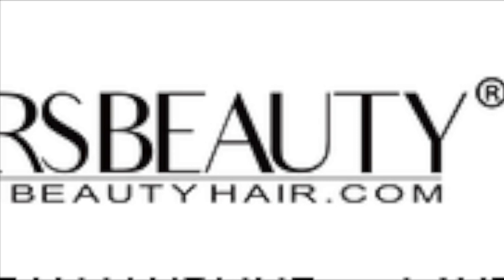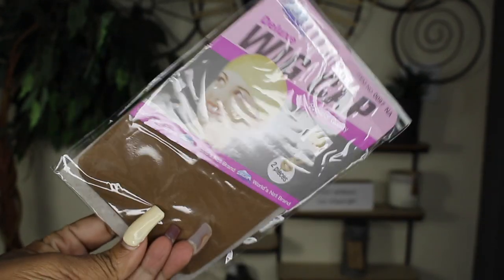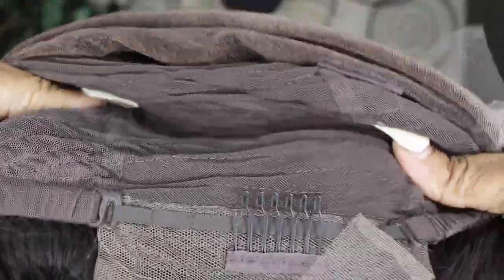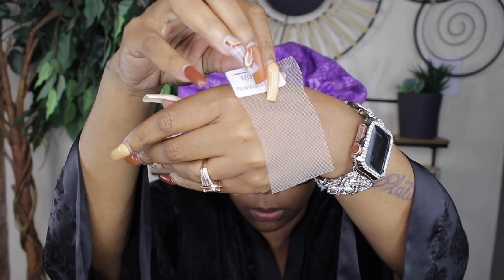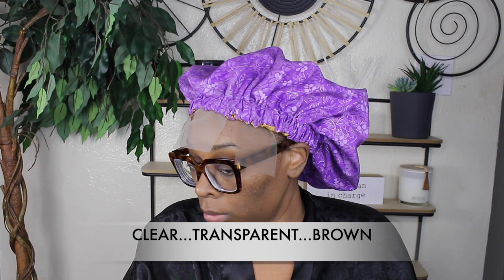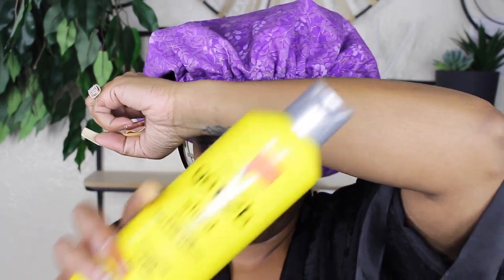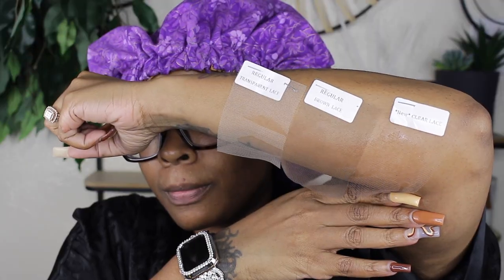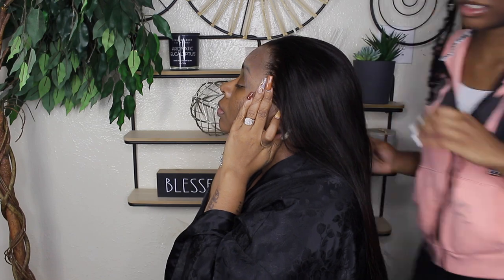😱Scalp Or Lace? What's *New* CLEAR LACE & CLEAN HAIRLINE! ⚠️UNDETECTABLE for real ft. XrsBeautyHair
▬▬▬▬▬▬▬▬▬♛ Xrsbeauty Hair ♛▬▬▬▬▬▬▬▬▬●
Length:22 in
Density:200%
13x6 *New* Clear Lace & Clean Hairline

CashAp: $nikkiplatinum

Code: PLATINUMD

CODE: Platinum15